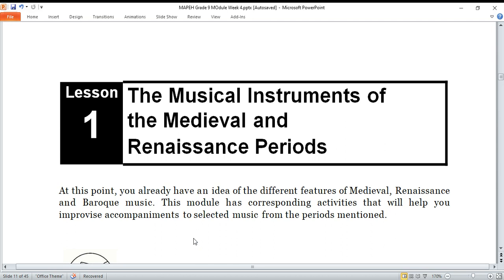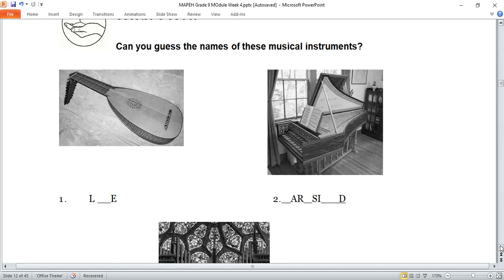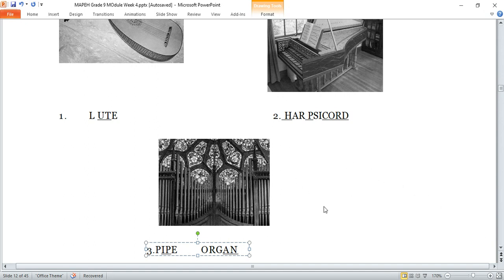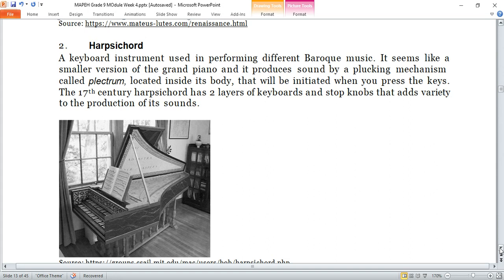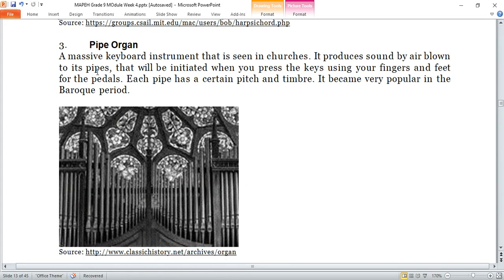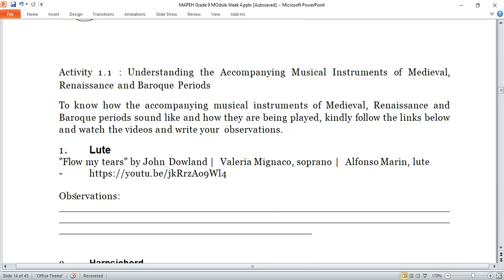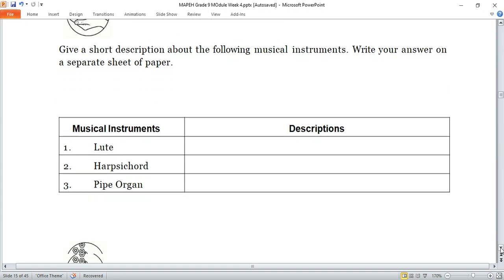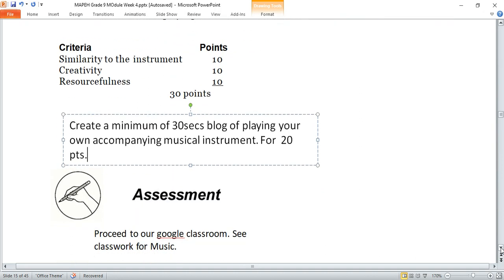Grade 9 Music 1stQuarter Week4 Lesson: Musical Instruments of Medieval, Renaissance & Baroque Period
God bless you all. To God be the Glory..
For Discussion and pictures.

For sponsors and support for my channel this is my GCASH 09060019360.